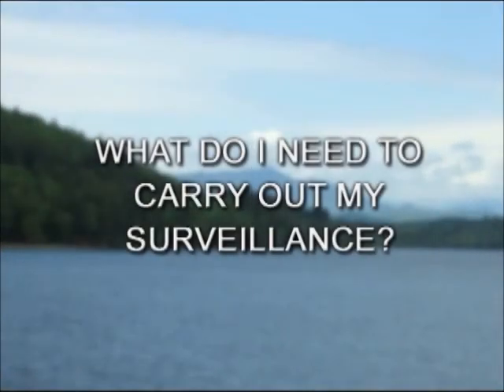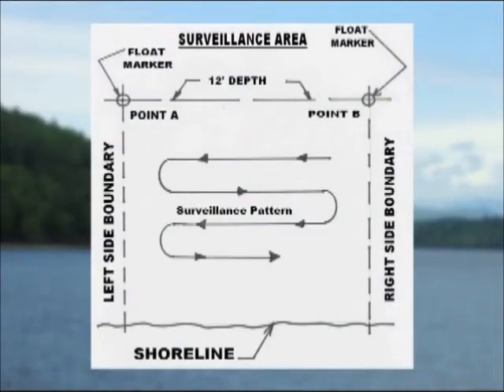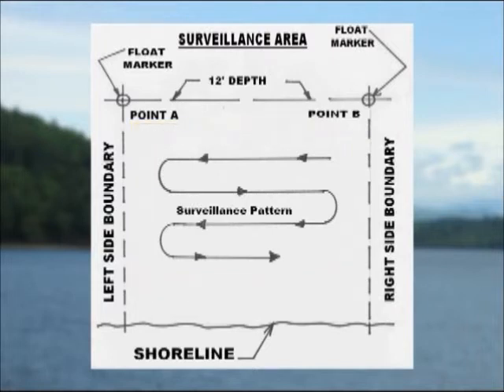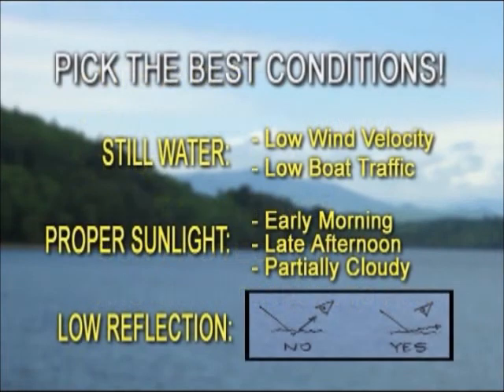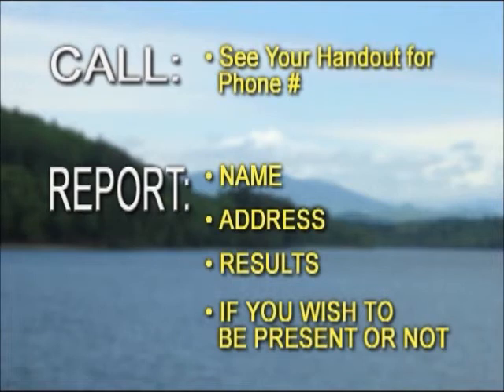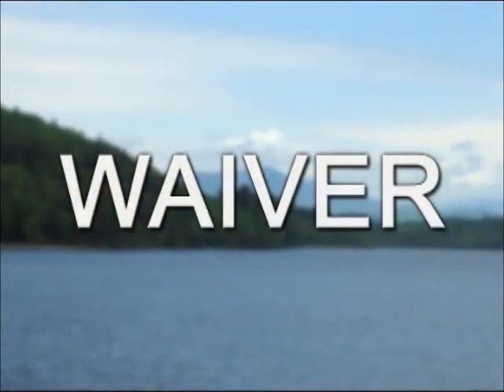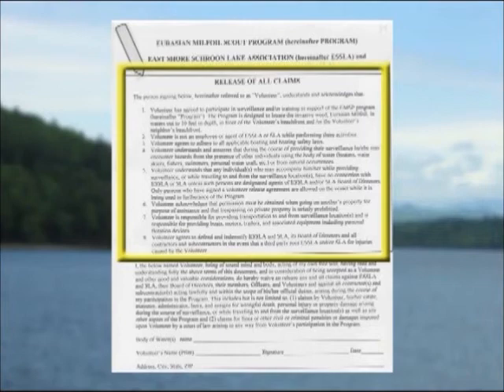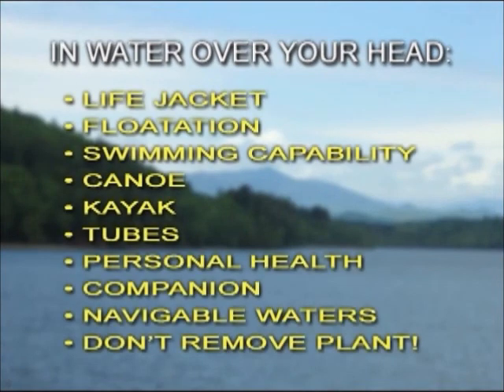Scout Program for Schroon Lake and River (Part 2)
Milfoil